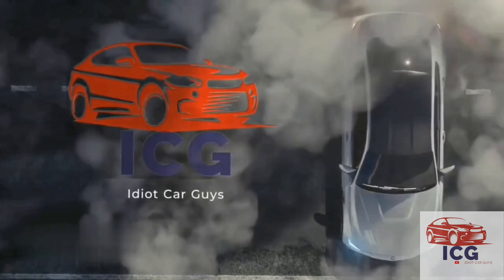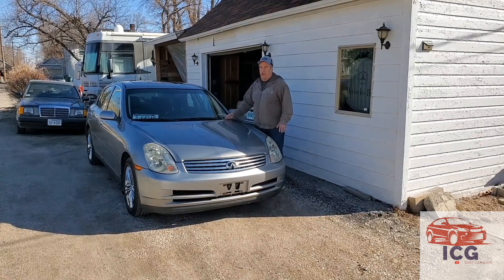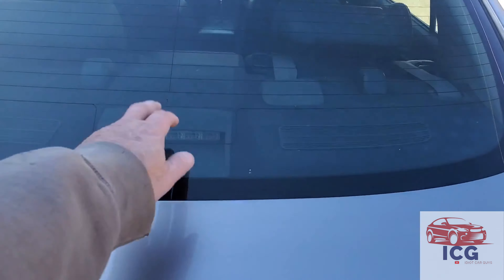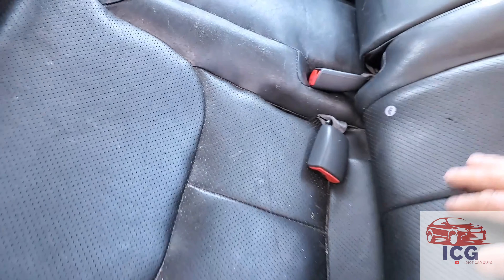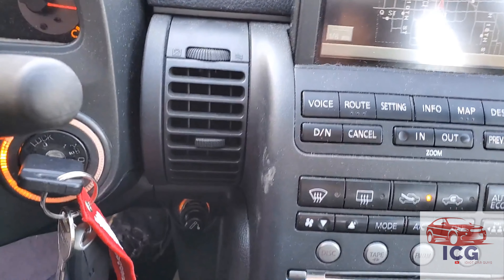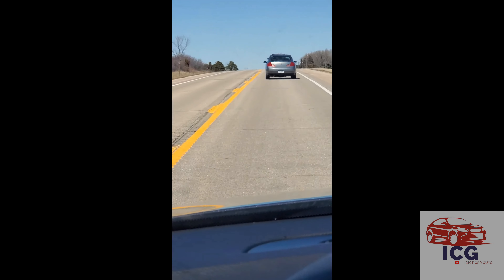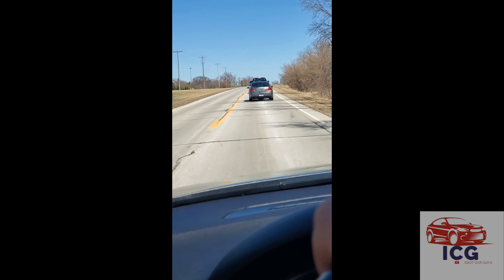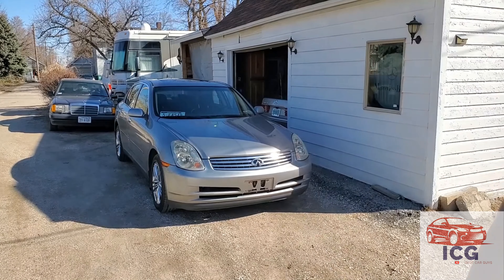2004 Infiniti G35X Jeff's first non mercedes purchase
#2004 Infiniti G35X